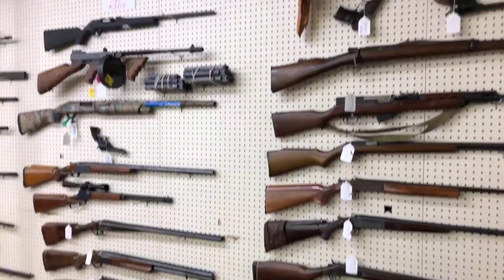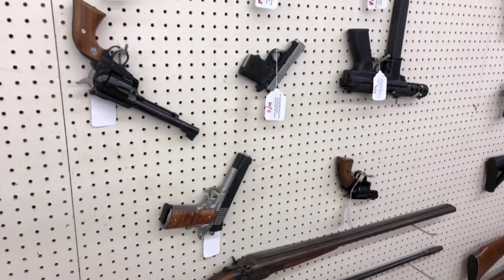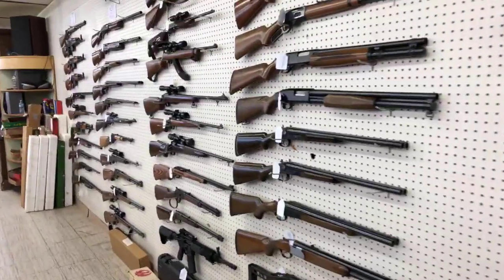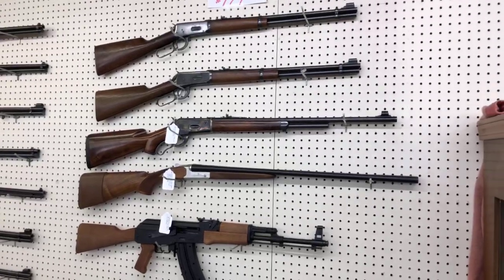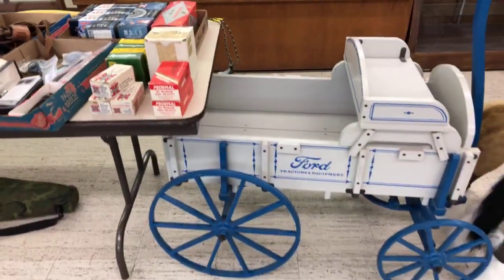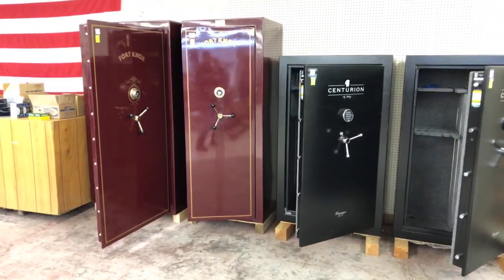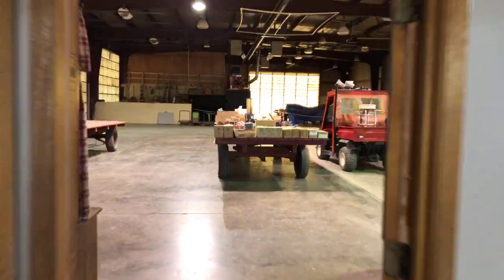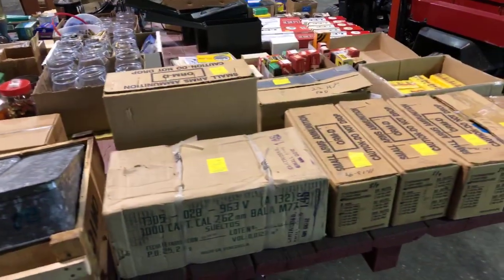Gun Auction - Over 300 lots plus Ammo and more!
Selling 300+ Firearms plus Ammo, Knives, Western and more!

Bid online for Firearms, but ammo, etc are only offered onsite.

Don't miss this sale!